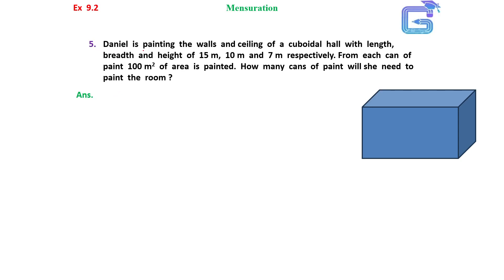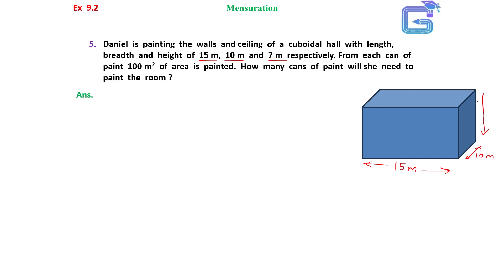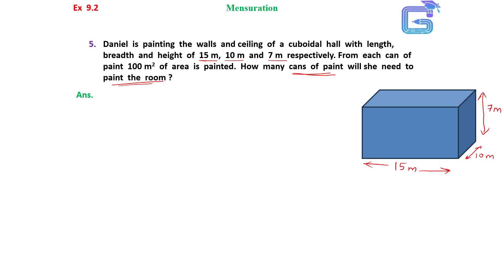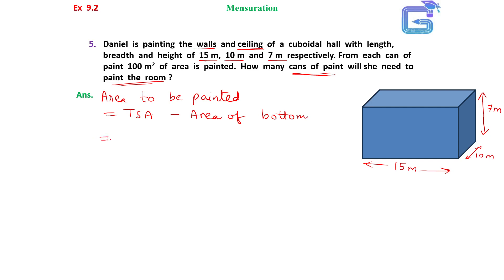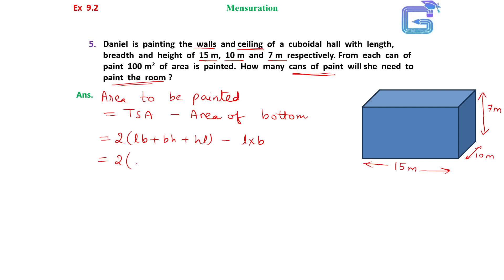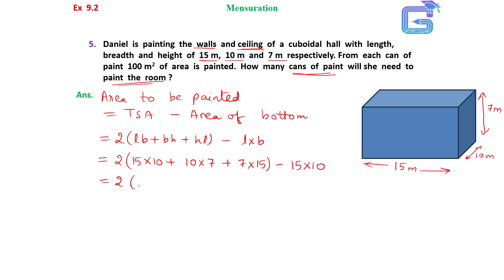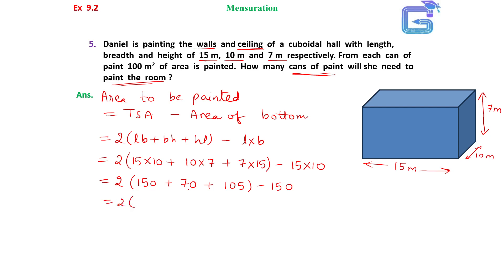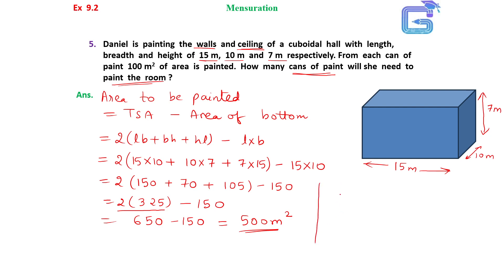Class 8 | Maths | Ex 9.2 | Q5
Daniel  is  painting  the  walls  and ceiling  of  a  cuboidal  hall  with  length,  breadth  and  height  of  15 m,  10 m  and  7 m  respectively. From  each  can  of  paint  100 m2  of  area  is  painted.  How  many  cans  of  paint  will she  need  to  paint  the  room ?